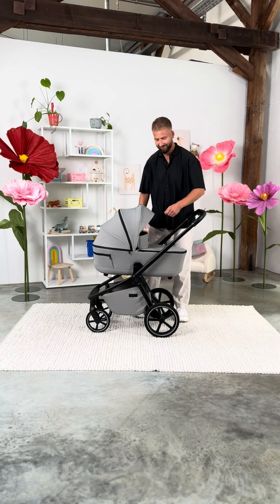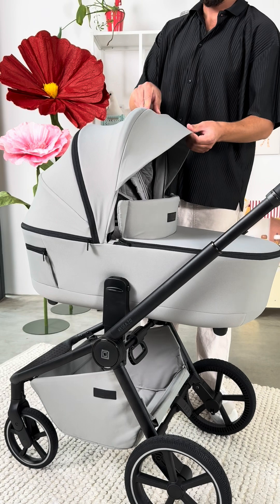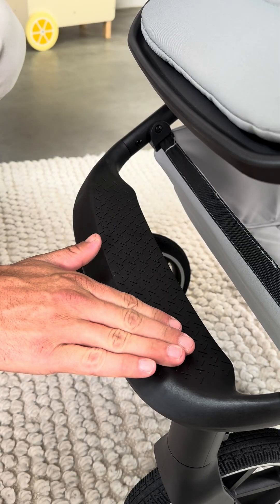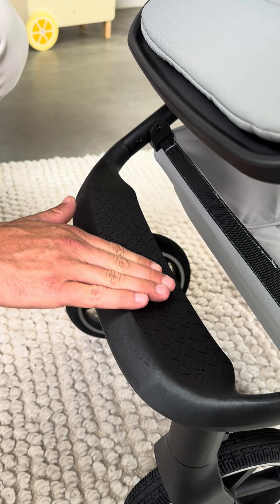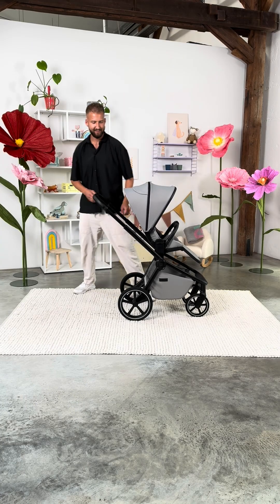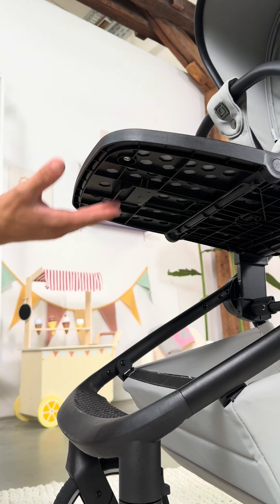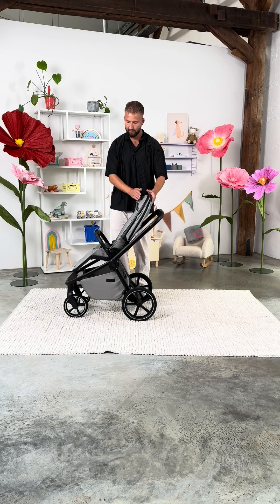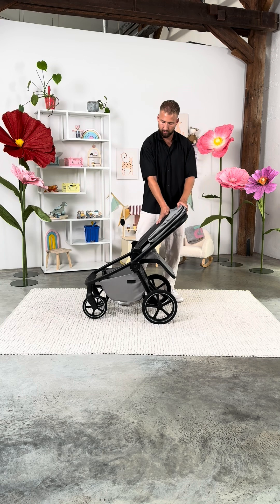All functions of the RESEA 2.0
All functions of the RESEA 2.0 demonstrated and explained.